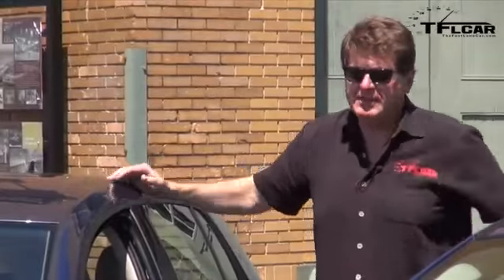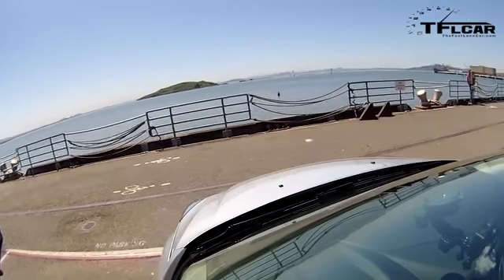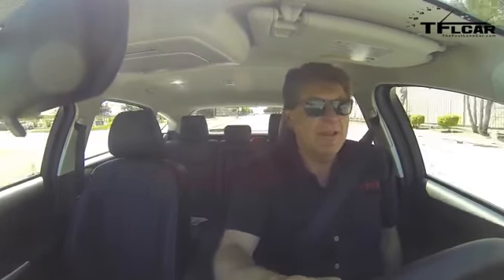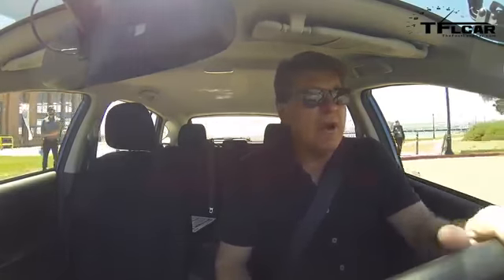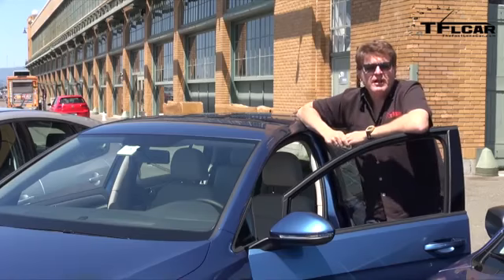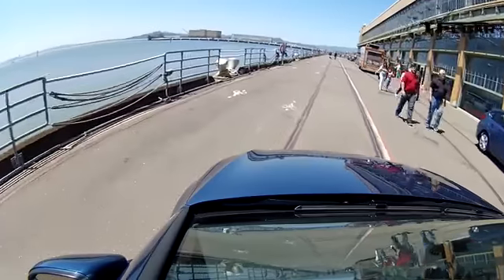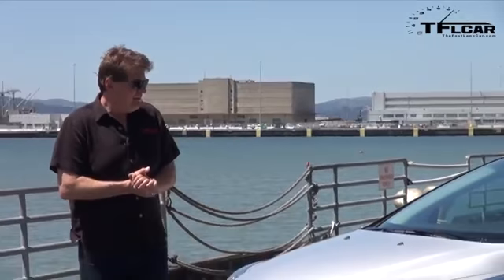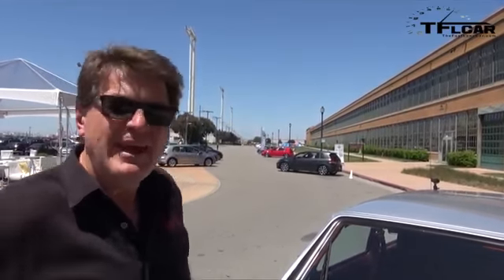2015 VW Golf Mk7 vs Ford focus vs Subaru Impreza Matchup Review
2015 VW Golf Mk7 vs Ford focus vs Subaru Impreza Matchup Review